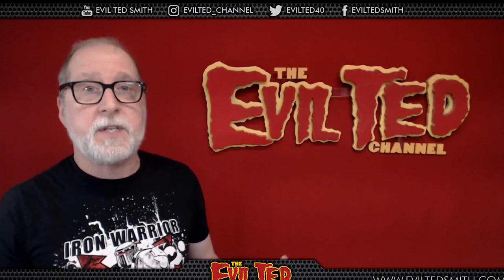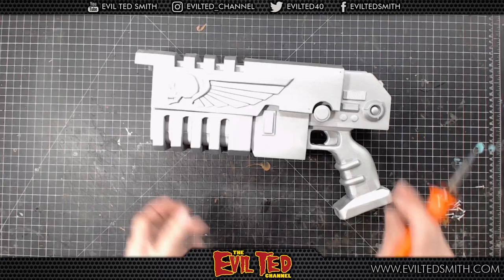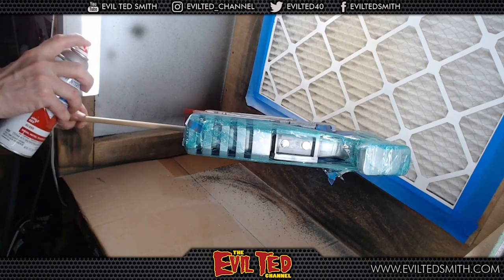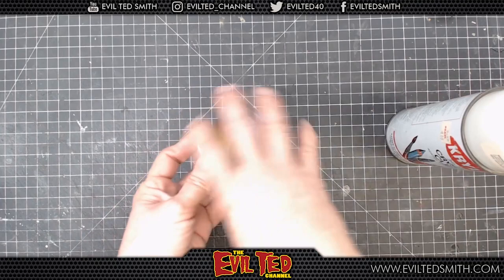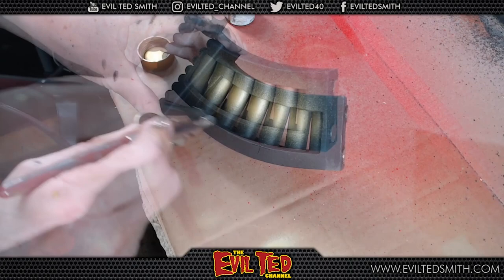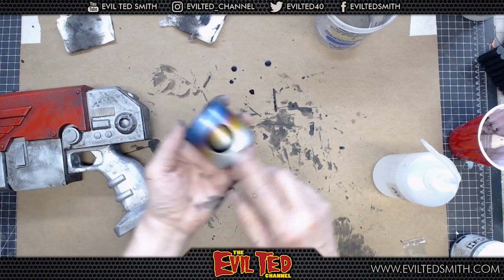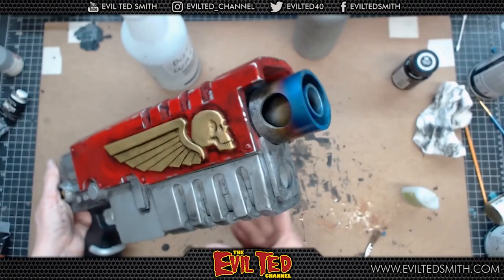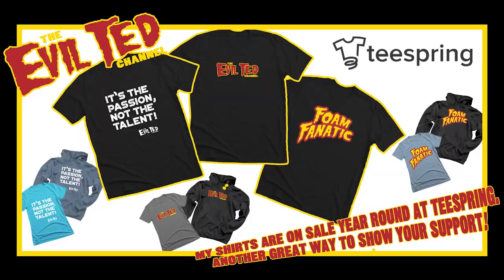Painting a 40K Bolter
This Bolter was made using Cosplay Pro EVA foam . Now that it is sealed it's ready for paint
 I use SKS free pattern to build it. I added a curved mag to it for my Sister of Battle costume!

SKS video on how to make the Bolter.

Earth magnets

Zap-a-Gap glue

Rust Oleum 2X sliver

Plastic wrap

Frog tape

Rust Oleum 2X red

2” PVC pipe

1” PVC pipe

Badger 105 airbrush.

Alclad Hotmetal blue.

Alclad Hotmetal red.

Alclad Hotmetal yellow.

Tamiya black paint

Crystal clear

Craft knife

Acrylic mars black

Chip brushes

Tamiya gold leaf

Plaid FX black

Tamiya chrome sliver paint

Tamiya light grey

Tamiya sliver paint

SEMS clear

Oil paint black.

Mars black acrylic paint

Burt sinena acrylic paint

Acrylic Brunt